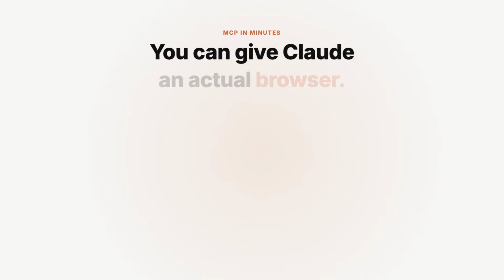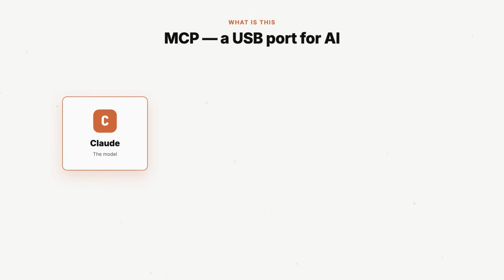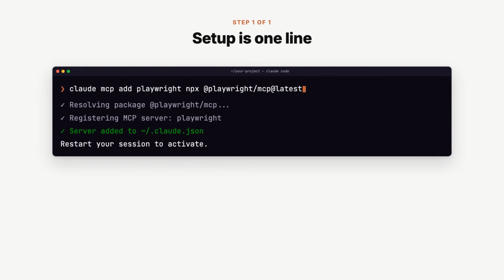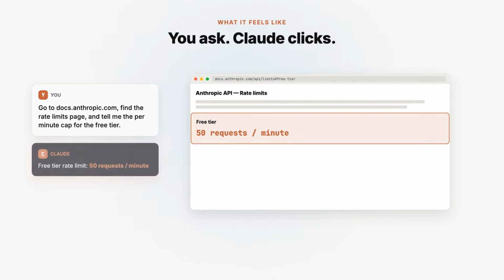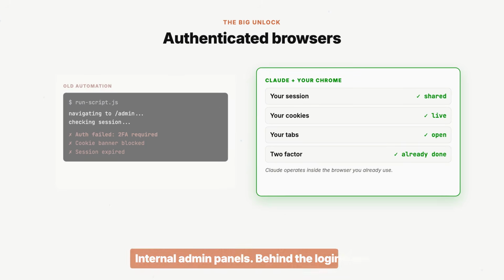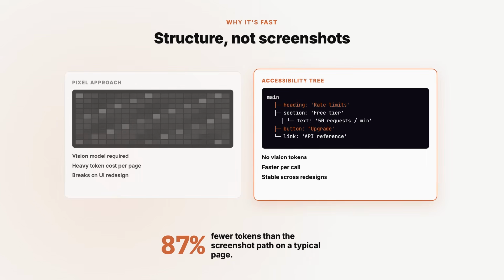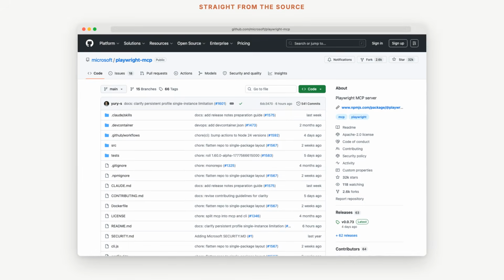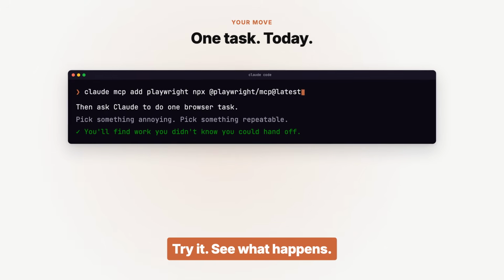This MCP gives Claude a real Chrome, brittle automation is dead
Microsoft maintains an MCP server called Playwright. Plug it into Claude Code and Claude can drive a real Chrome window: navigate, click, fill forms, take screenshots, and operate inside browsers you have already logged in to. Setup is one line.

00:00 Claude with a real browser
00:15 What MCP and Playwright MCP are
00:48 The one line setup
01:12 What it feels like to use
01:34 The big unlock: authenticated browsers
02:01 Why the accessibility tree wins
02:29 Where it breaks honestly
02:52 Source
03:08 Try it today

Setup: claude mcp add playwright npx @playwright/mcp@latest